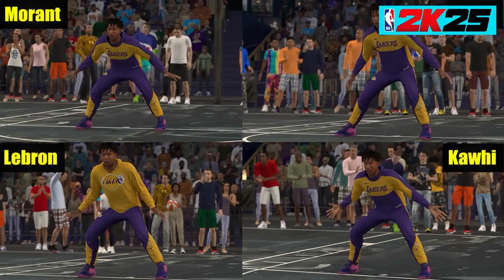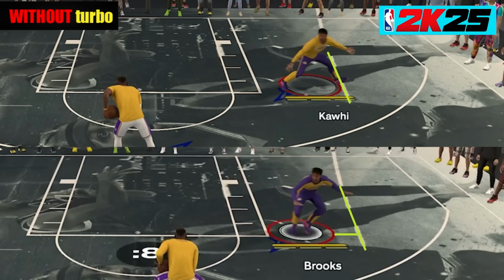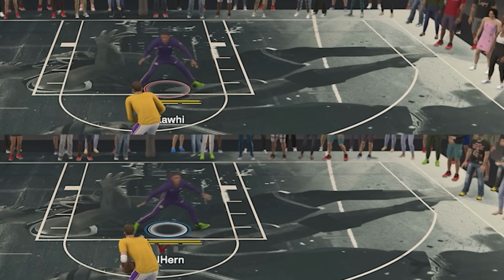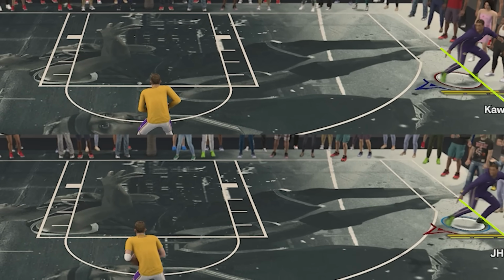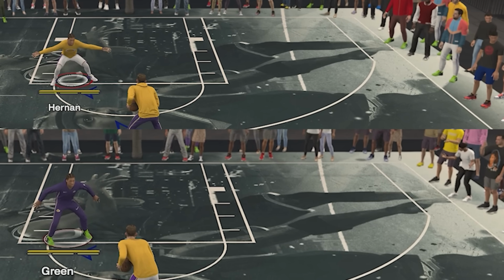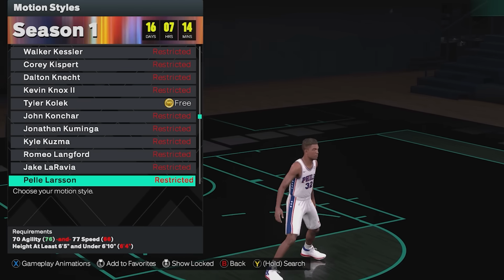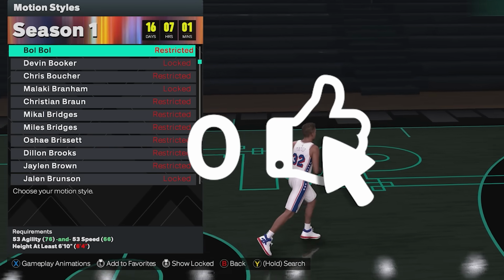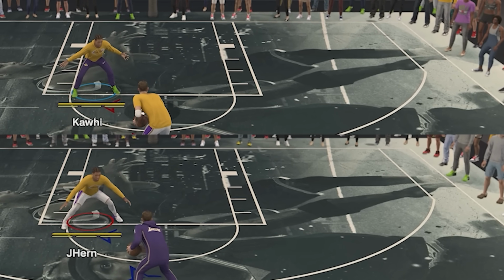Motion Styles on Lateral Movements: NBA 2K26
THE source for NBA 2K news, locker codes, high 🏀 IQ tips, more w/nearly 40K members. Created by IRL/2K Ballers, for 2K Ballers. Get W's!